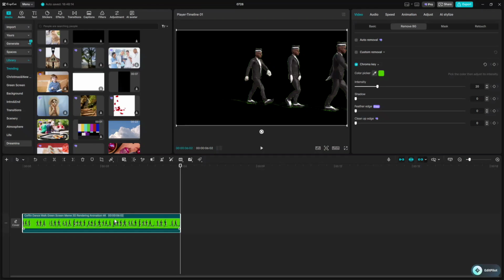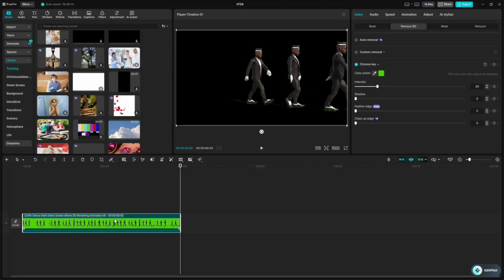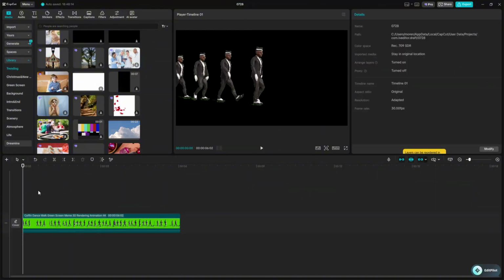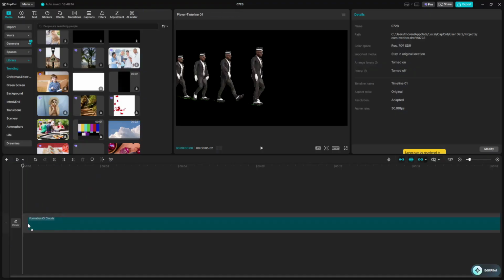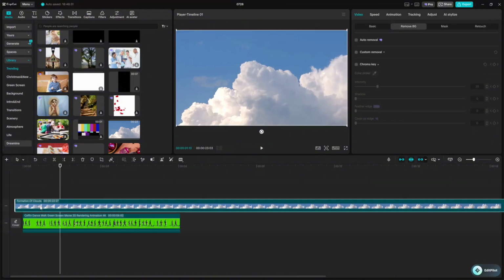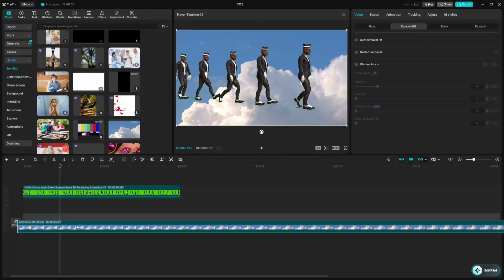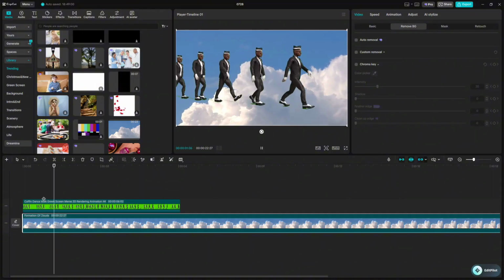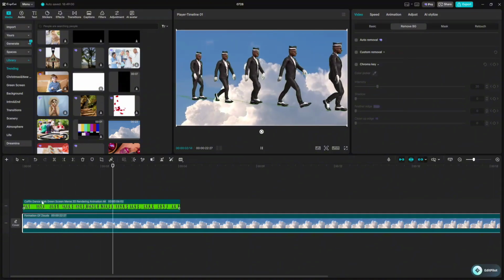How to Add an Overlay in CapCut PC (Easy Tutorial)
Want to learn how to add an overlay in CapCut PC? 🎬 In this beginner-friendly tutorial, I'll show you how to place videos, images, logos, and effects on top of your main footage using CapCut Desktop.

Overlays are perfect for creating picture-in-picture videos, reaction videos, gaming content, tutorials, face cams, logos, and creative visual effects.